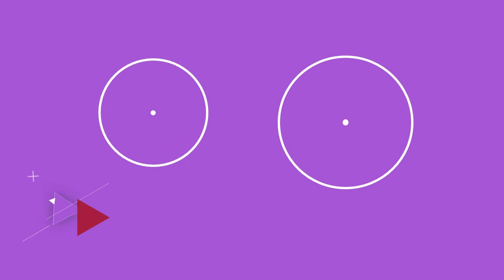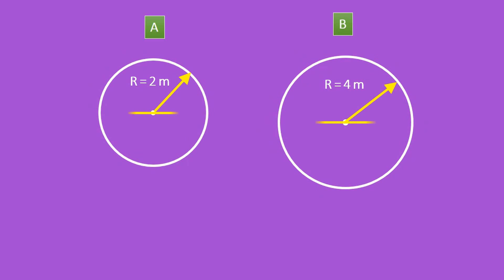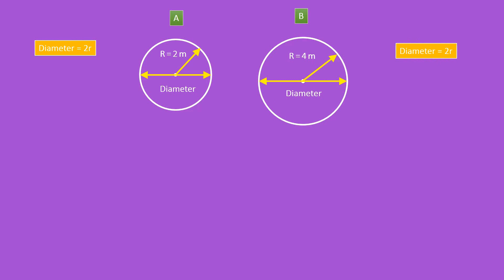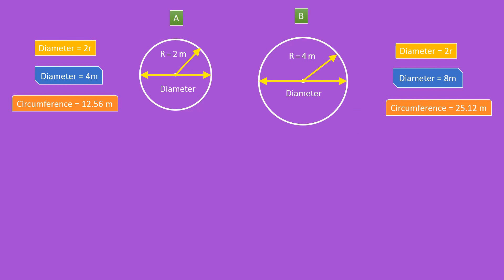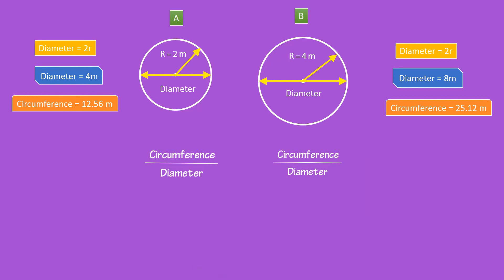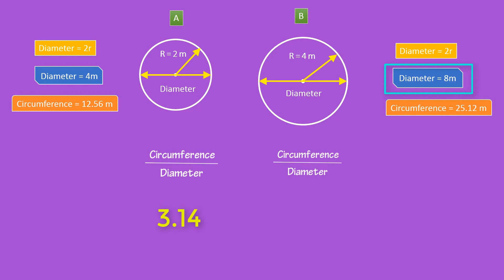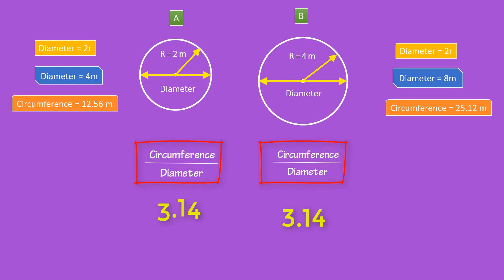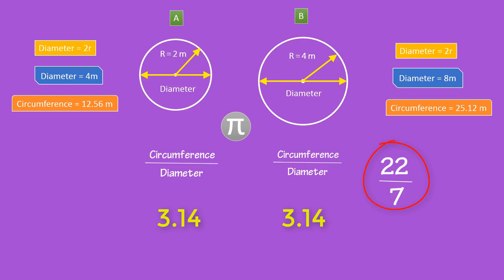Pi in Mathematics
In this video you will learn about the EASY CONCEPT of PI in mathematics.

(Najam Academy is Free Online Educational Academy that provides Free and quality Education.
Najam Academy is providing best and conceptual tutorials of Physics, Maths, Chemistry
and Biology. The aim of Najam Academy is to provide Free Education to everyone and everyone should have
access to Quality Education. The Academy is covering the syllabus of High School and College.)